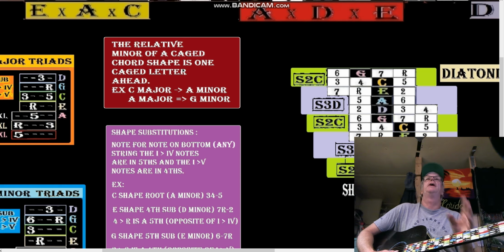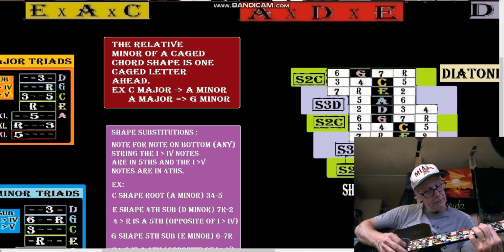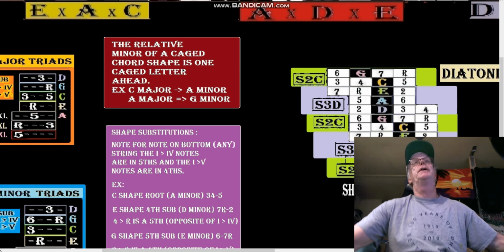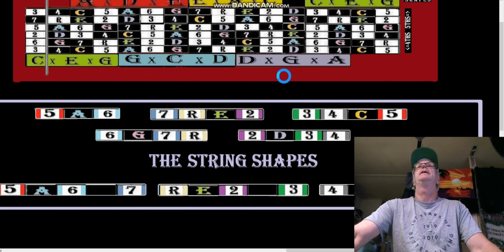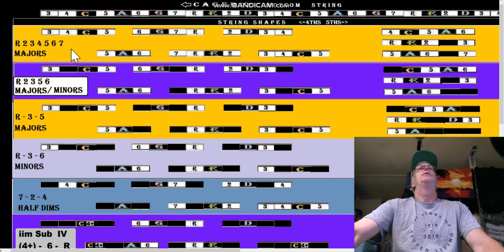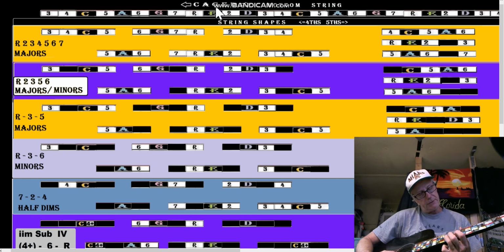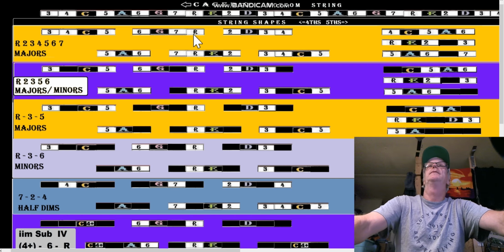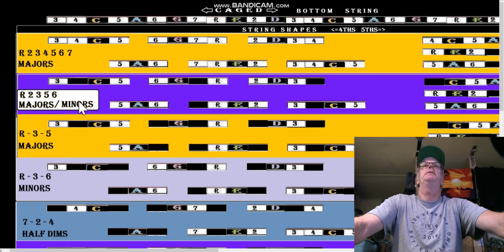Andys Free Guitar Charts Videos Lesson Chart 253 Part 4 of 8